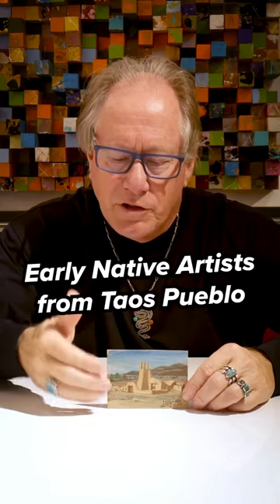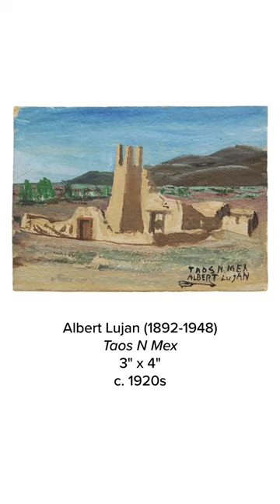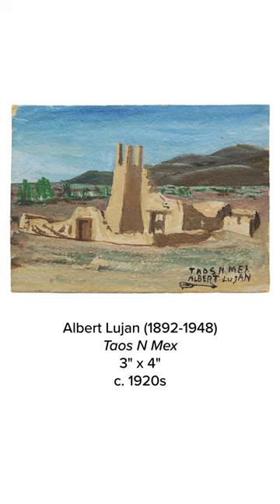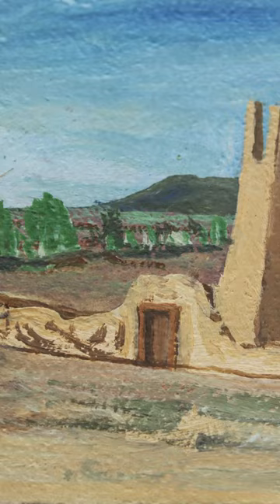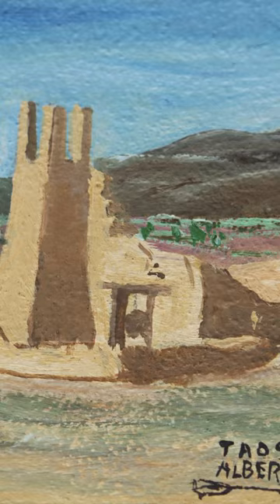Early Native Artists from Taos Pueblo